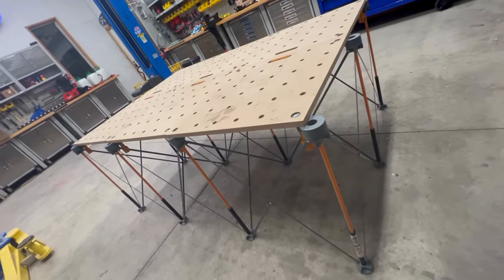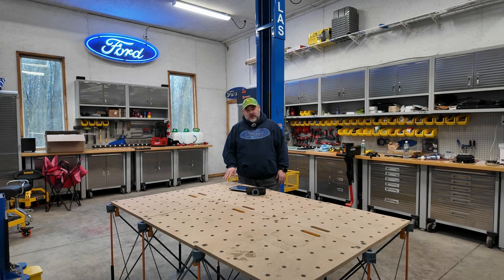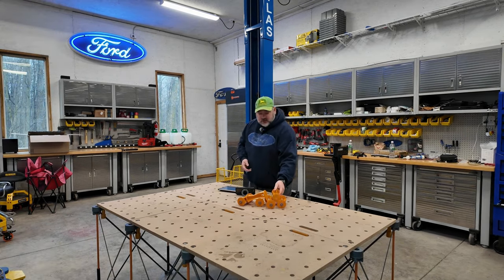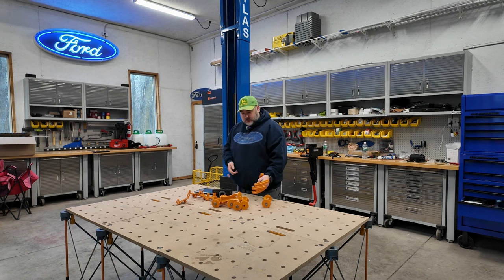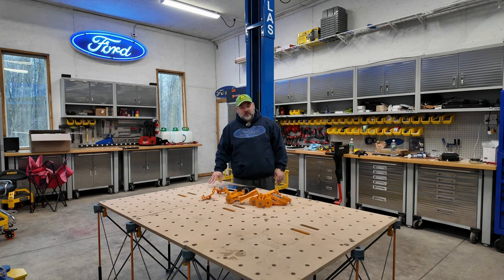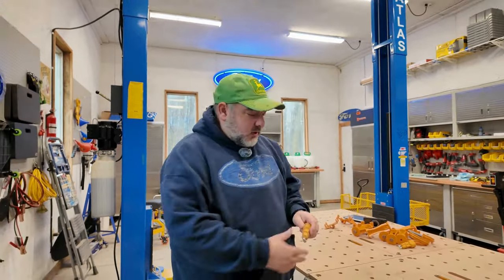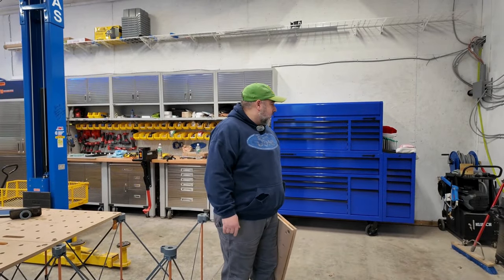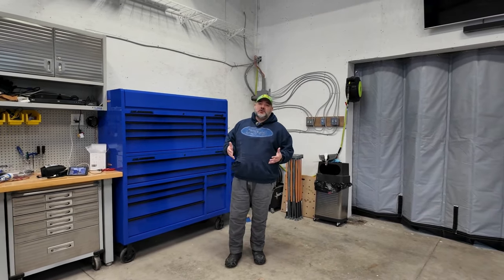BORA CENTIPEDE WORKBENCH: 10X Efficiency Boost!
Tractor Talk & Tool Tales!

One of the struggles in almost every shop...is work surface space.  The secret to making the most of your shop... all center around a single idea.  Modular systems.  One such workbench system is the Bora Centipede Workbench System.  It's not perfect, but it's much better than wall mount flip up systems and a traditional workbench.  In this video, I highlight several of the pros and cons of this system.